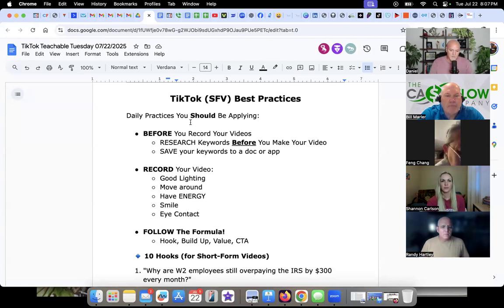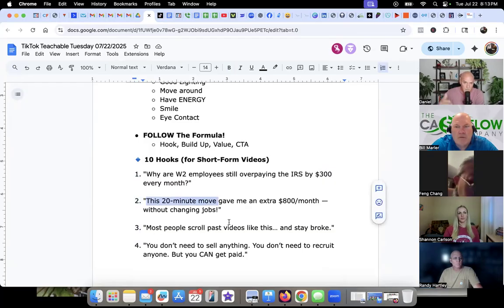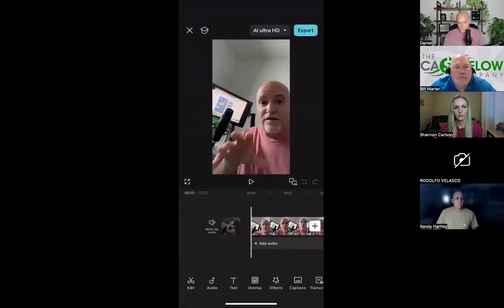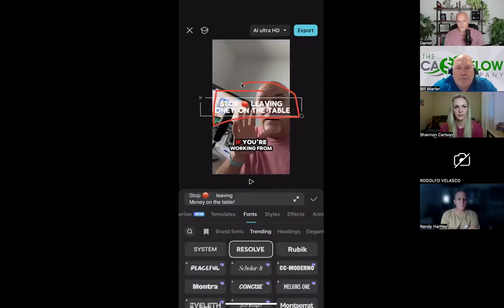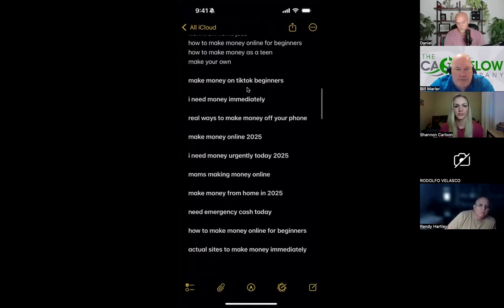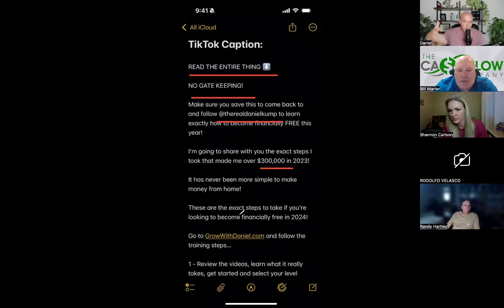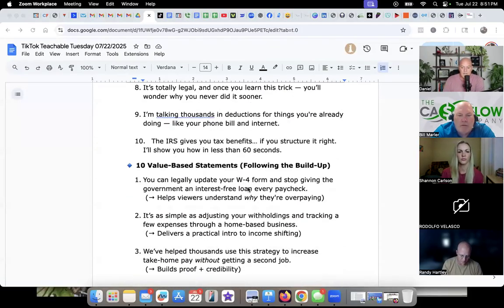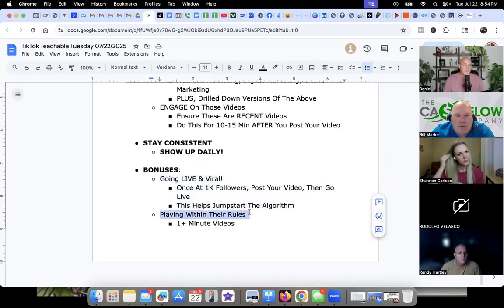The Funnel Team Teachable Tuesday 0722